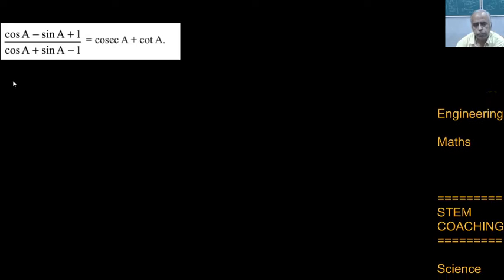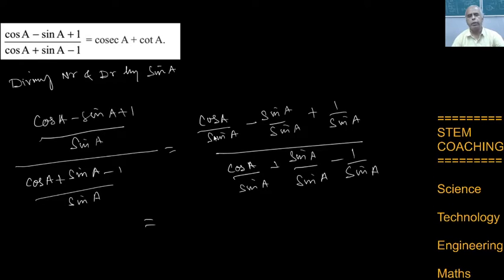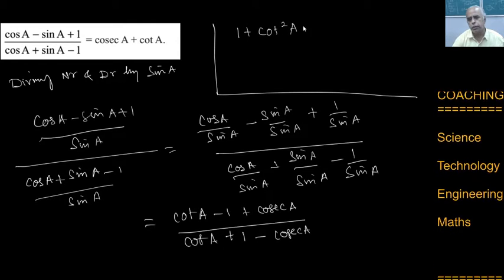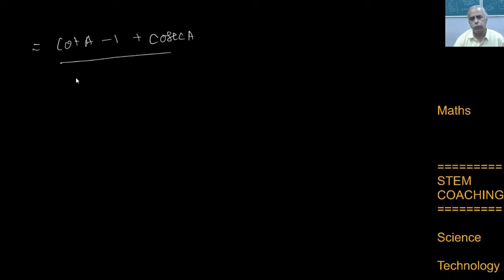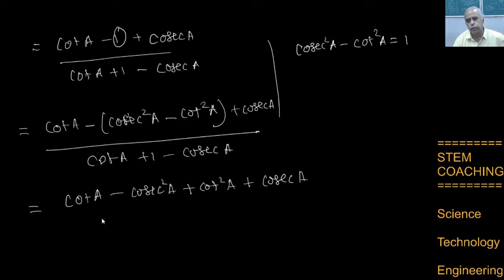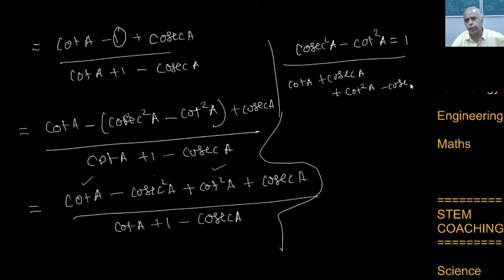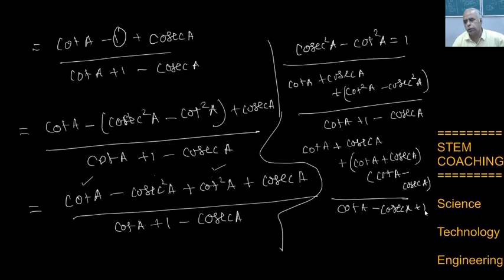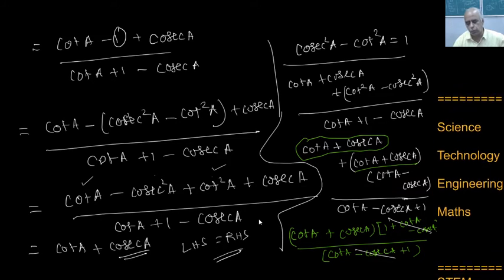Trigonometry identities part 3